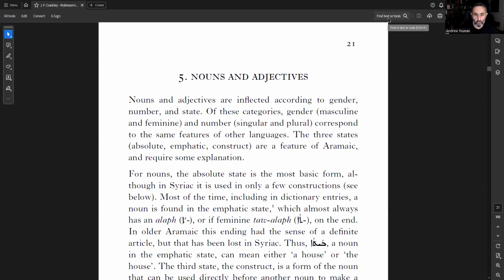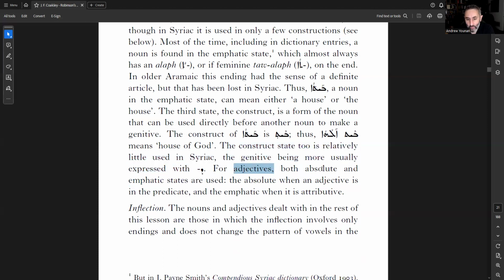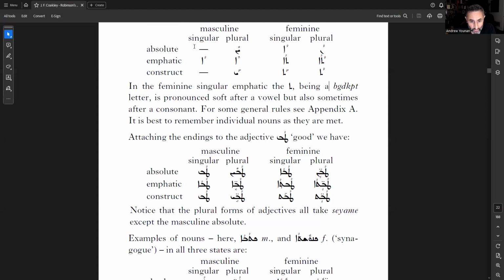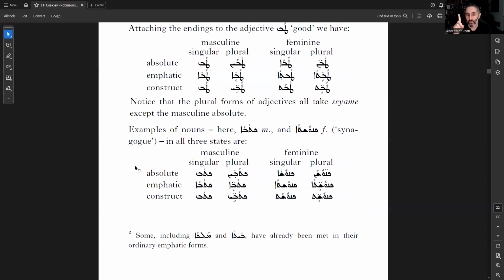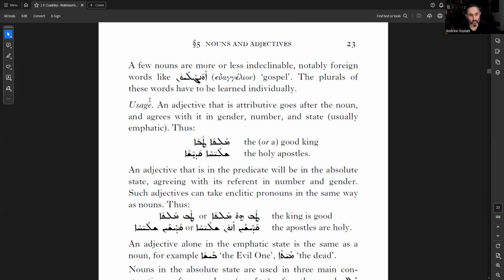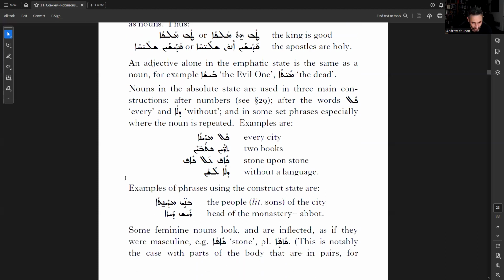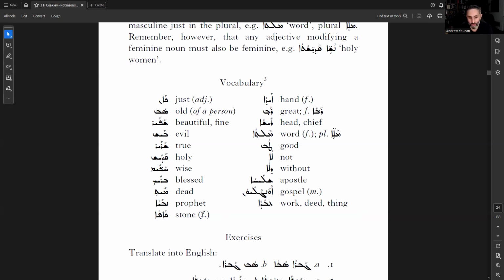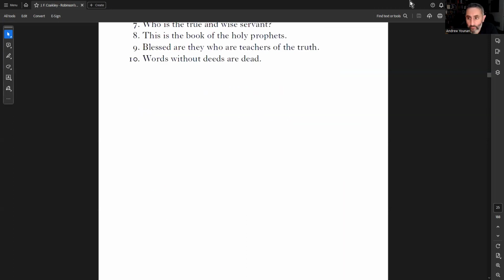Syriac 09 Nouns and Adjectives